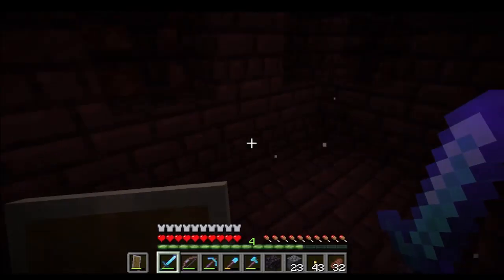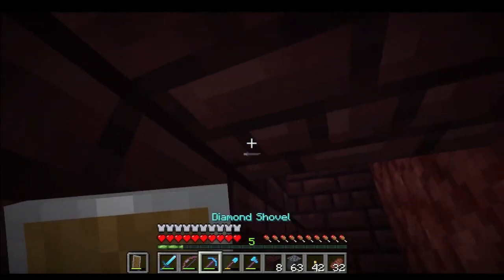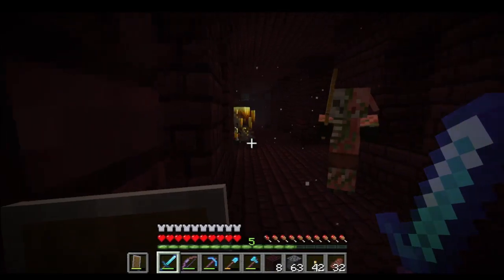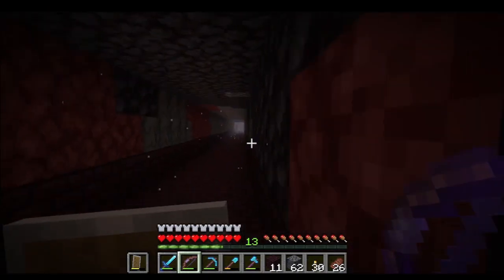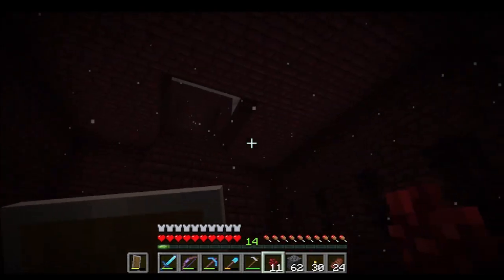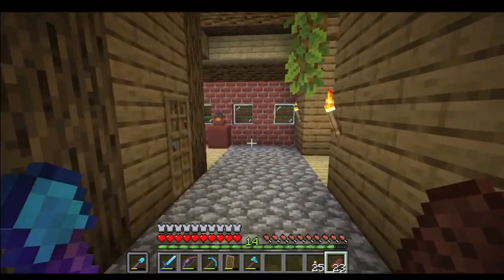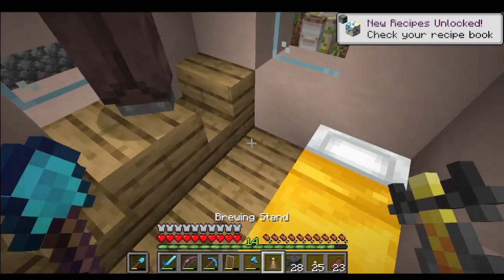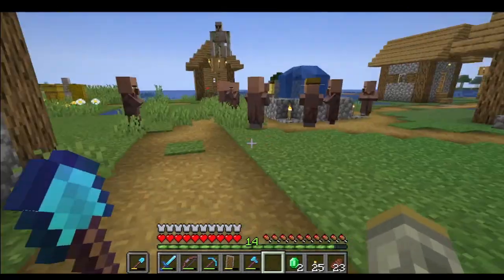Minecraft Exploration Episode 35: Nether Fortress Ahead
Join me as I explore Minecraft Version 1.20.1